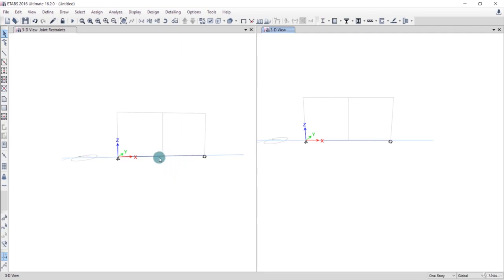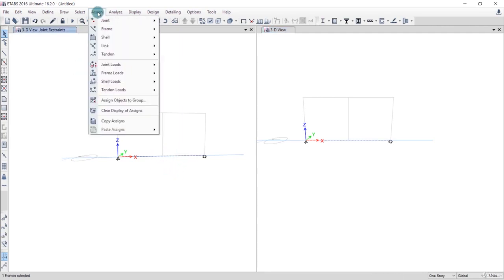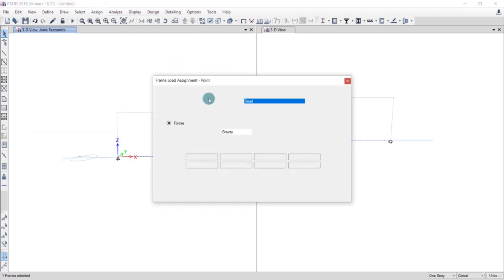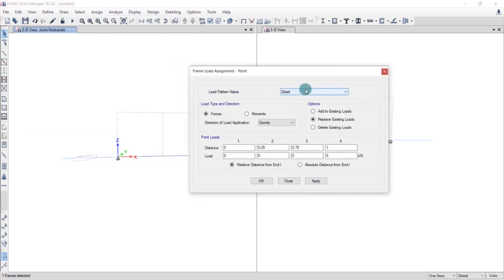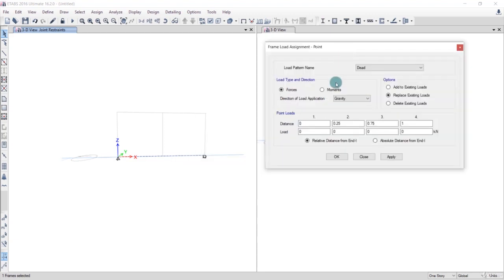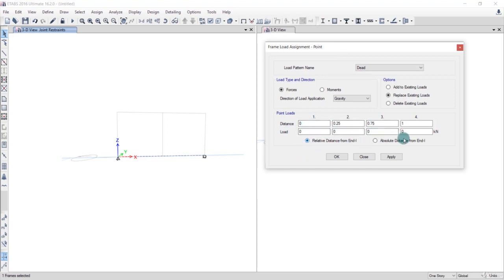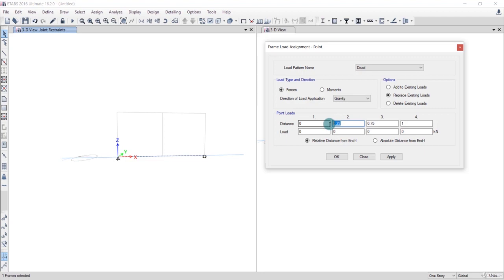Lecture 8 - Application of Load (ETABS Crash Course)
Topics Covered :-
Section 2- Analysis and Design of a Simply Supported Beam
Lecture 8- Application of Load